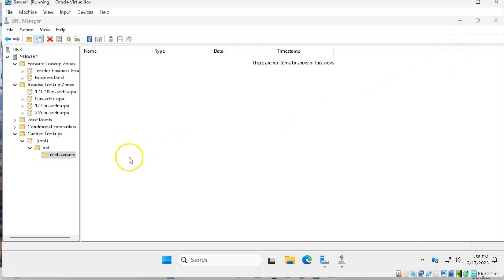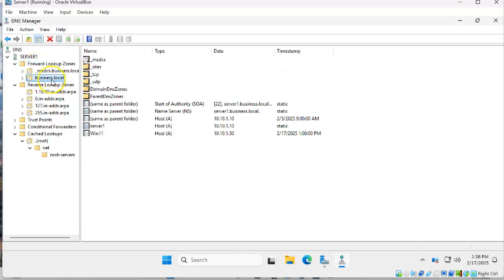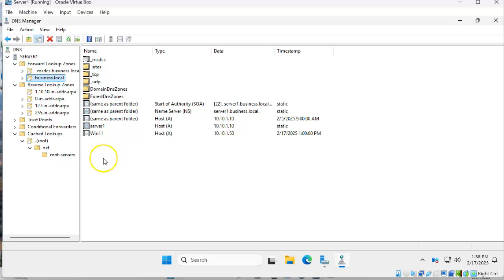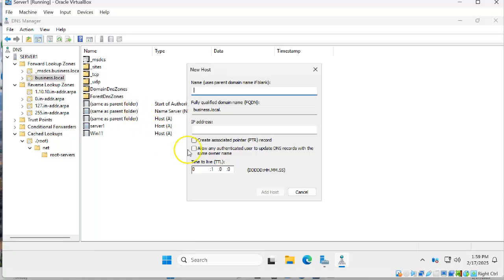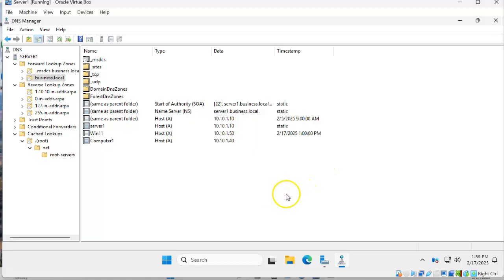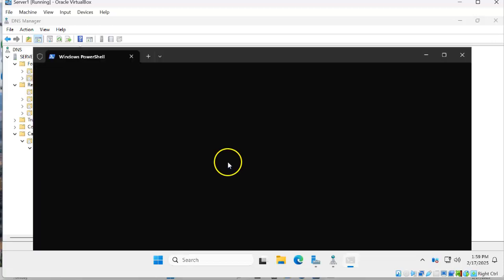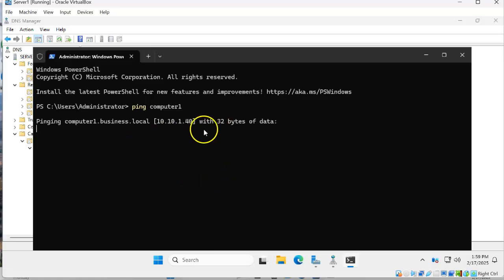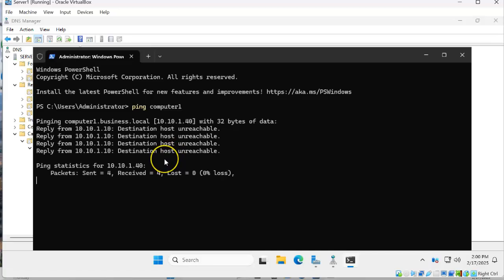Server 2025 Activity 2-3 Manually Creating DNS Host Address A Resource Records